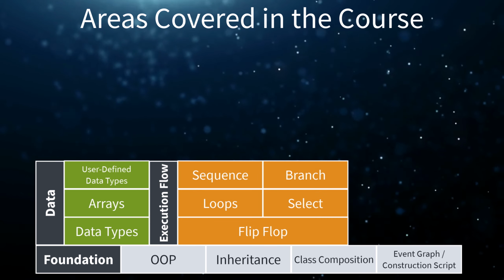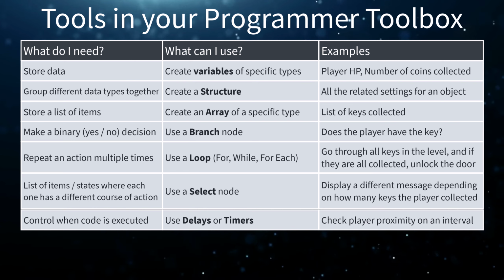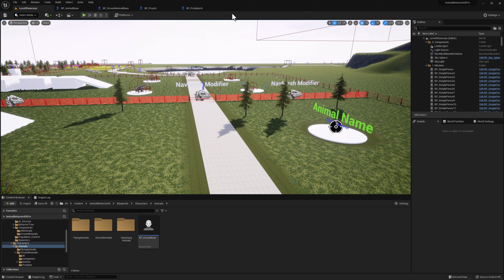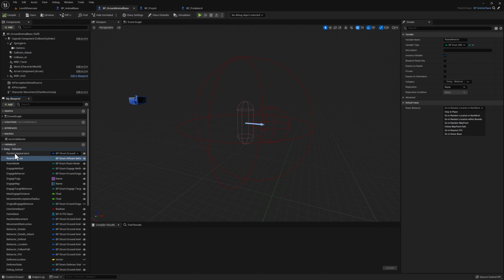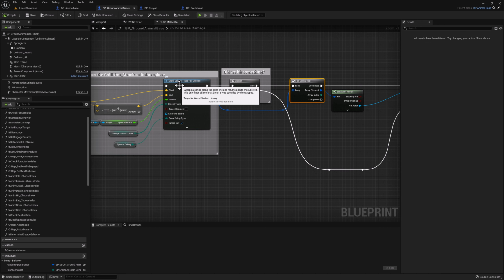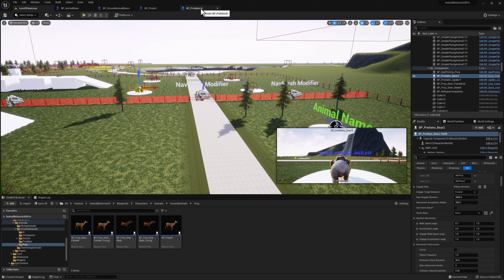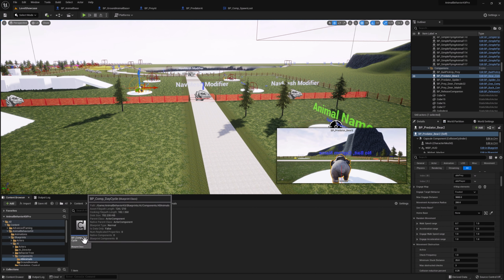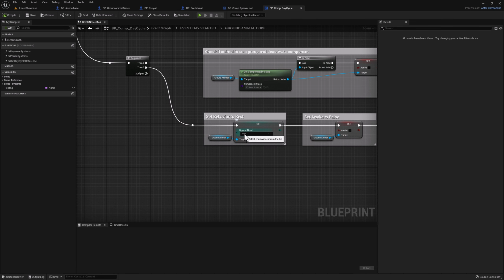Learn to Code in UE5 - 18 - Putting It All Together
Chapters:
00:00 Intro
00:29 Areas Covered in the Course
02:16 Tools in your Programmer Toolbox
06:28 Practical examples
06:42 Foundational Knowledge
07:47 Structures
09:07 Enumerators
10:30 Custom Events
10:57 Functions
11:23 Enum with Select Node
11:39 Traces
11:57 Apply Damage
12:37 Interfaces
15:05 Custom Actor Components
18:04 Event Dispatchers
20:51 Learn by Doing
21:49 Outro